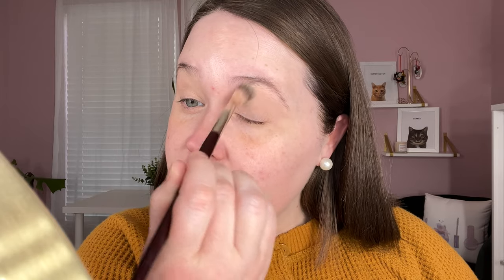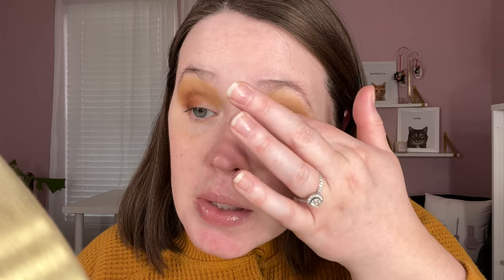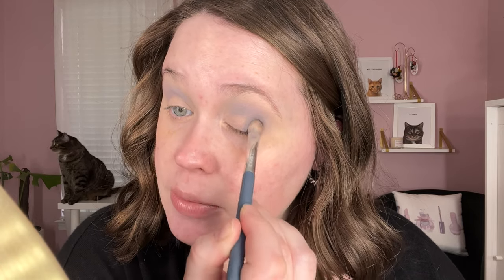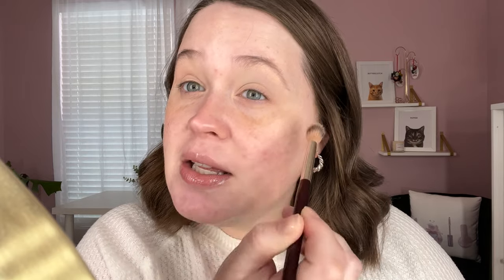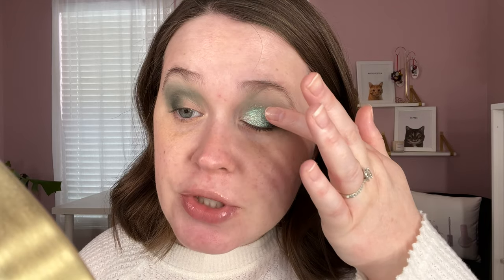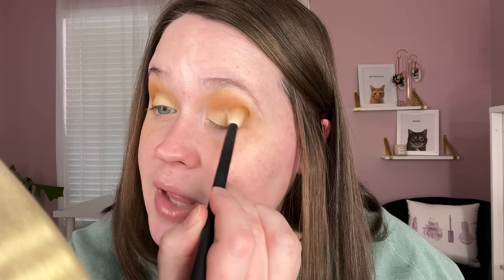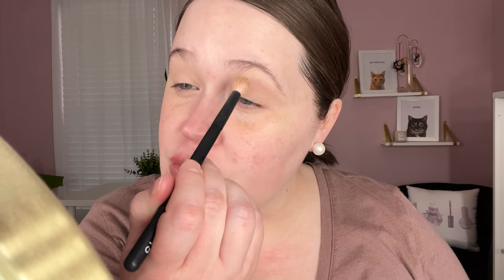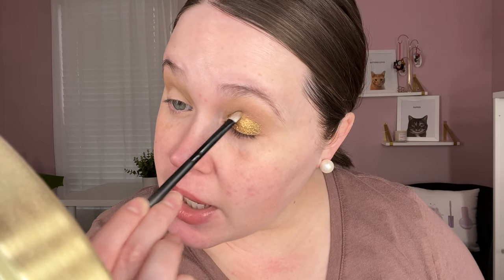One Week, One Palette | Blend Bunny Cosmetics All Done Up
Hi friends! I'm finally back with a one week, one palette! So sorry it's been a while. I know you guys enjoy these types of videos and honestly, I do too! This week we're playing with the Blend Bunny Cosmetics All Done Up palette. I loveeee this palette so making five looks was super fun! Hope you enjoy! :)

NYX Glitter primer

Day one: L'Oreal Infallible liner, Huda Beauty Water Jelly primer, Estee Lauder Double Wear foundation, Benefit Boi-ing Cakeless concealer and KVD Good Apple concealer, Laura Mercier Undereye brightening powder, Elf Halo Glow loose powder, Fenty Inda Sun bronzer, Milani Baked highlight, Buxom Wanderlust blush in Seychelles, Patrick Ta brow pencil and lamination gel, Maybelline Sky High tinted mascara primer, L'Oreal Telescopic Lift mascara, Maybelline Vinyl Ink in Extra and Catrice Dewy Fixing spray.

Day two: L'Oreal Infallible liner, Huda Beauty Water Jelly primer, GloWish Blur Jam primer, Hourglass Soft Glow foundation, Purito Cica Clearing BB Cream, Milk Makeup Future Fluid concealer, Laura Mercier Undereye brightening powder, Haus Labs Bio-Blurring loose powder, Gucci Luminous bronzer, Rare Beauty highlight in Enlighten, Oden's Eye blush in Sunset Clouds, Patrick Ta brow pencil and lamination gel, Tarte Maneater mascara, Natasha Denona My Dream lipstick and Catrice Dewy Fixing spray.

Day three: Huda Beauty Water Jelly primer, Clover Skin Is In serum foundation, Benefit Boi-ing Cakeless concealer and KVD Good Apple concealer, Charlotte Tilbury Contour wand, Laura Mercier loose setting powder, Fenty Inda Sun powder bronzer, Colourpop Heart highlight in Making Memories, Essence The Blush in Beloved, Patrick Ta brow pencil and lamination gel, Maybelline Sky High tinted mascara primer, Benefit Roller lash, Charlotte Tilbury Pillow Talk lip liner, Makeup by Mario Plumping lip serum in Pink Glow and Catrice Dewy Fixing spray.

Day four: Huda Beauty Water Jelly primer, NARS Soft Matte Complete foundation, Haus Labs TriClone foundation, Huda Faux Filter concealer, ABH loose setting powder, L'Oreal Infallible bronzer, Colourpop Heart highlight in Ur Glowing, Buxom Seychelles blush, Patrick Ta brow pencil and lamination gel, Tarte Maneater, Charlotte Tilbury Iconic Nude lip liner, Maybelline Lifter gloss in Stone and Catrice Dewy Fixing spray.

Day five: Huda Beauty Water Jelly primer, GloWish Blur Jam primer, YSL All Hours foundation, ABH Magic Touch concealer, Laura Mercier Undereye brightening powder, Elf Halo Glow loose powder, NARS cream bronzer, Maybelline City bronzer, Becca Champagne Pop highlight, Patrick Ta blush in She's Passionate, Patrick Ta brow pencil and lamination gel, Tarte Maneater, Buxom Plumping lipstick in Fly Girl and Catrice Dewy Fixing spray.